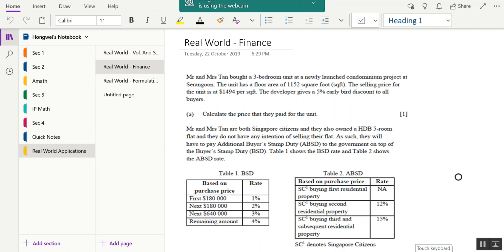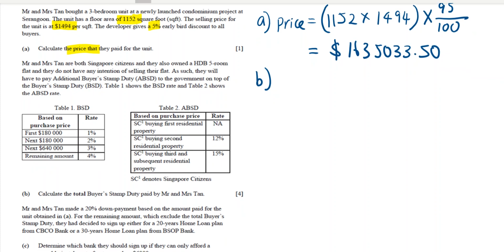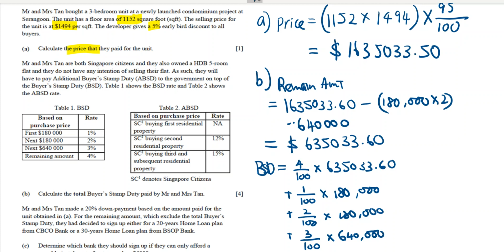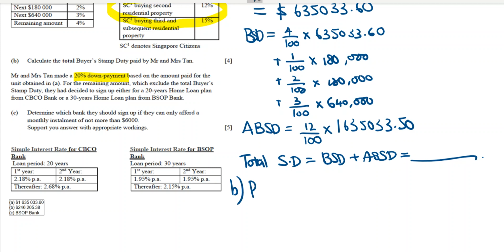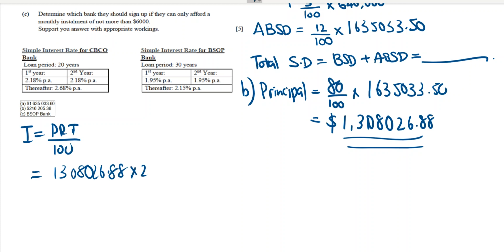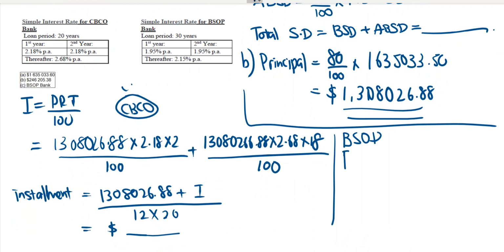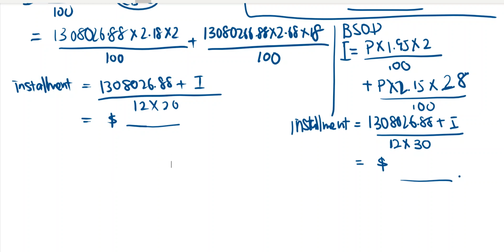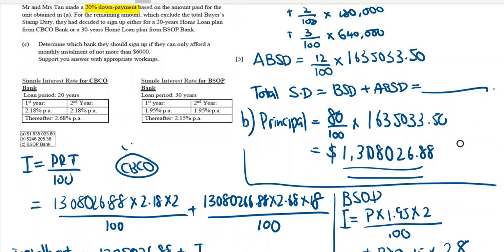[Sec 4 Emath] Real World Applications- Finance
1. Using Percentage in Finance Question
2. Understanding what the questions is asking
3. Using Hire Purchase

My Masterclass Education specialises in Math & Science for:
- IP Students
- JC Students